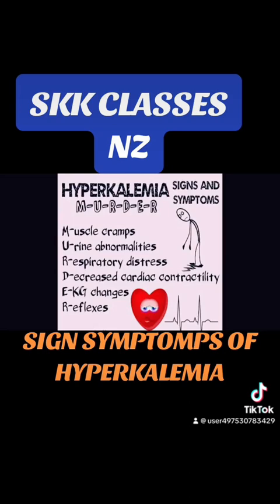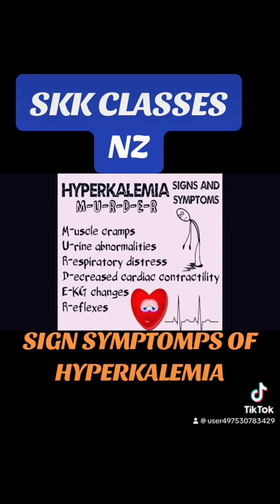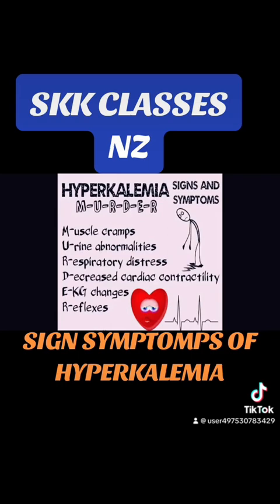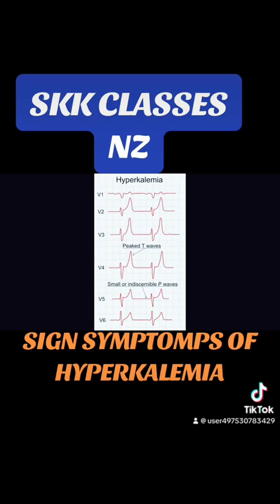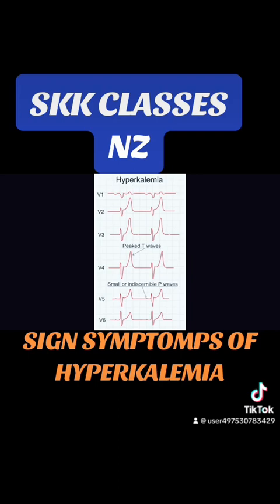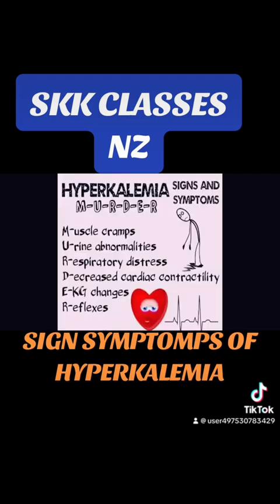hyperkalemia signs symptoms youtubevideo youtubeshorts trending